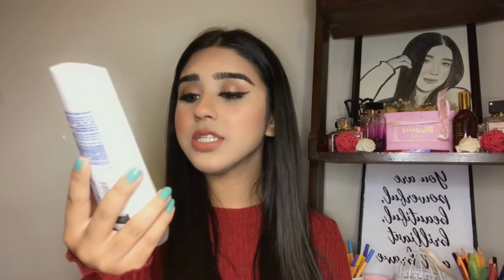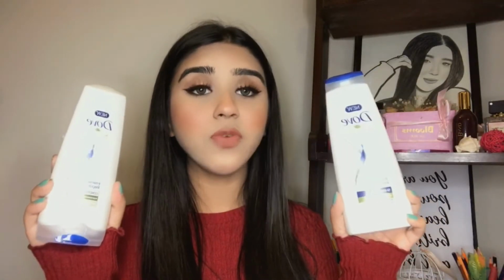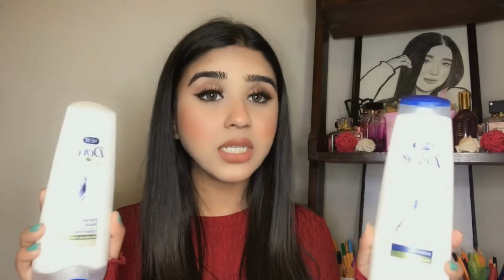Easy Ways To Style Your Hair! | 11 Hairstyles To Pull Off This Month w/ Amber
Watch Amber style her hair in 11 creative ways! Get the most out of your hair with these simple and amazing hairstyling techniques!